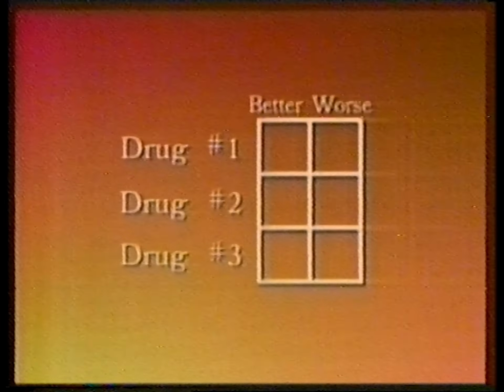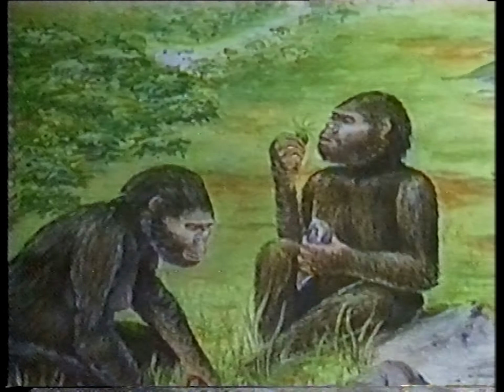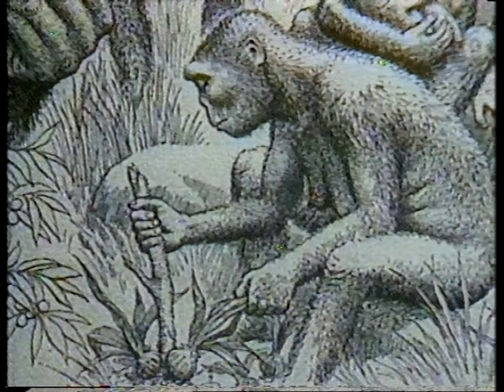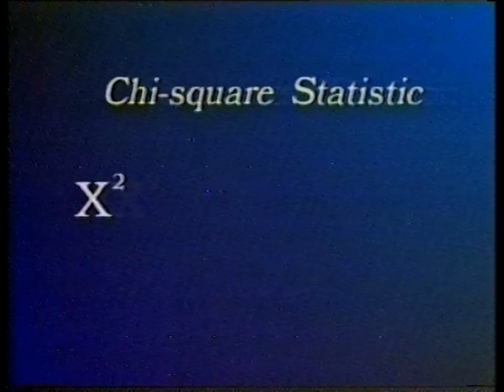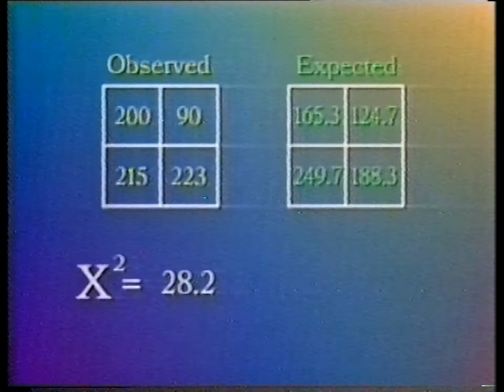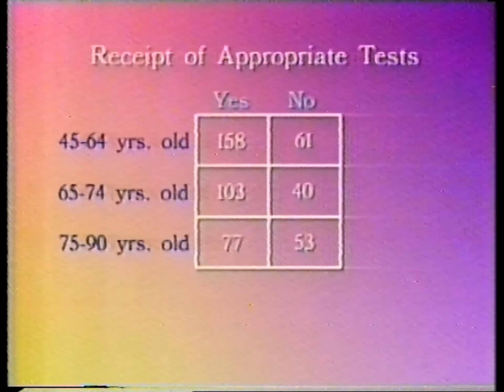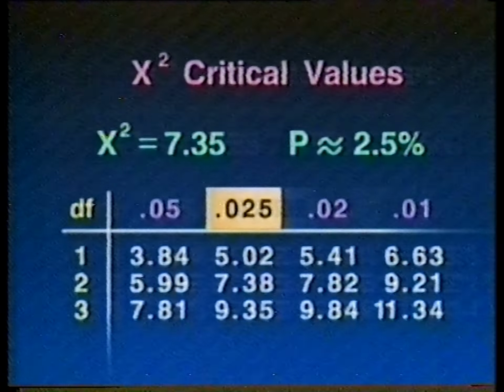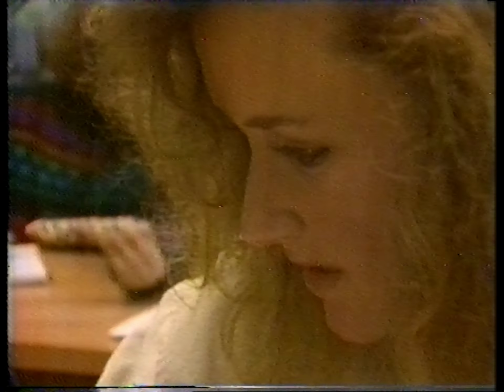Open Learning - Statistics: Against All Odds (13 August 1992)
Recorded from ABC Sydney. 13th August 1992. All footage is sourced exclusively from physical media owned by Petarkco’s Media Archive unless otherwise specified. Videos are uploaded exclusively on a not-for-profit non-commercial basis.